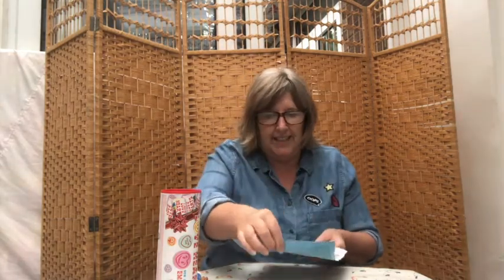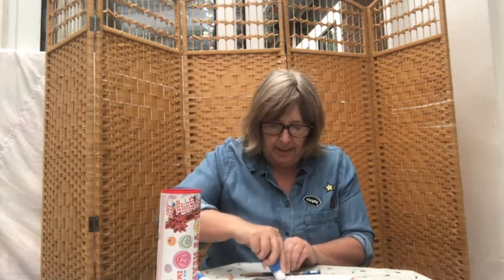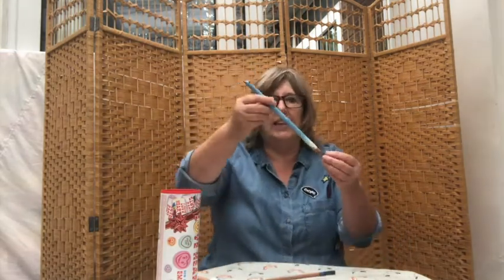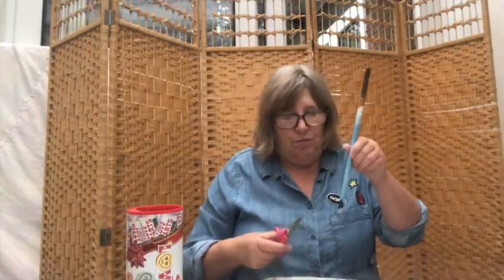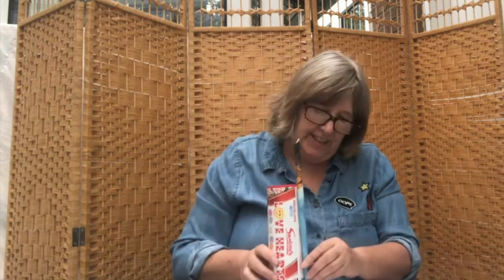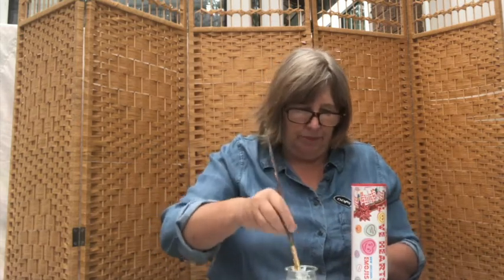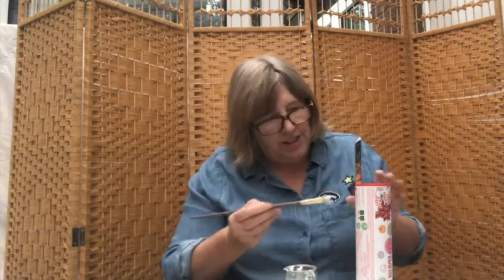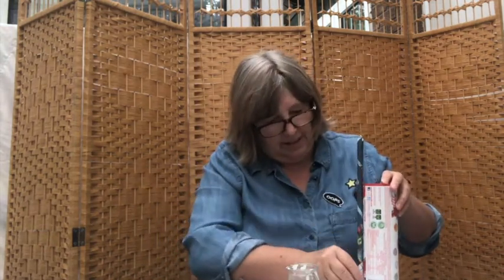Joyce's Treasure Tube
Joyce Huggins from Christ Church Parbold shows us how to make a lovely pot for our treasures.